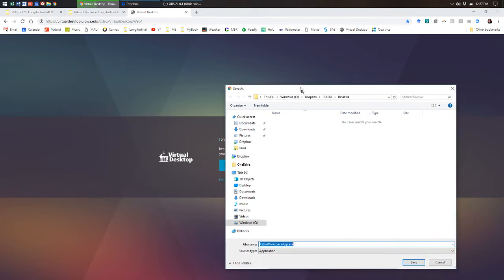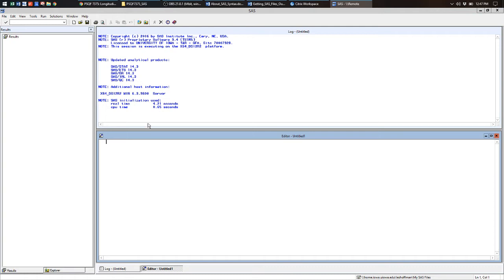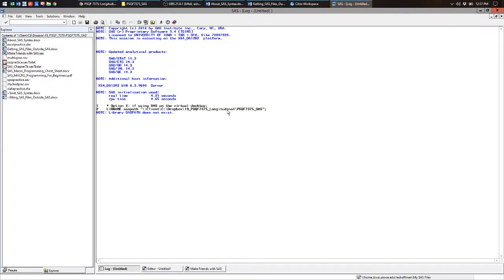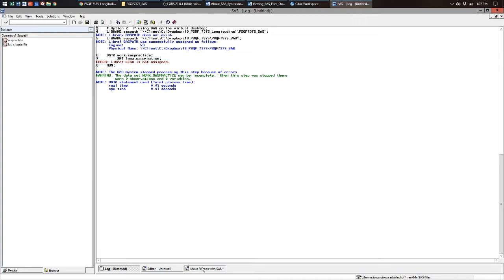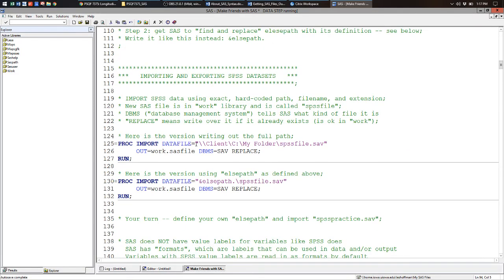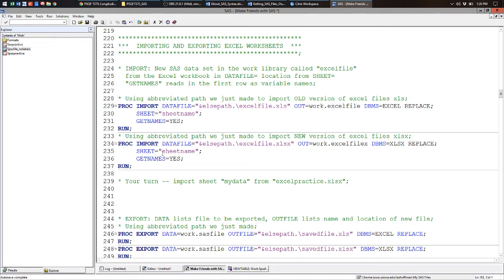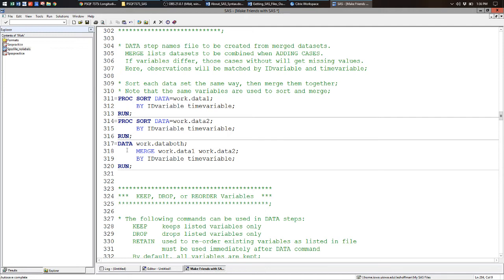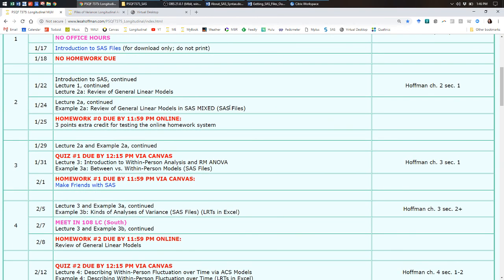PSQF7375_Longitudinal_IntroSAS_Part1